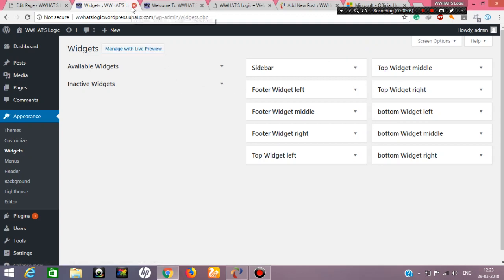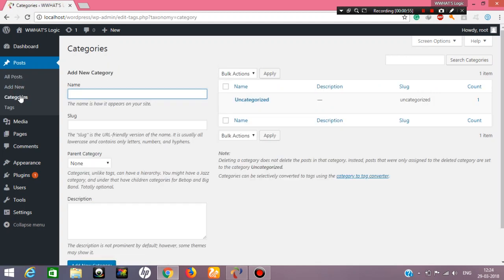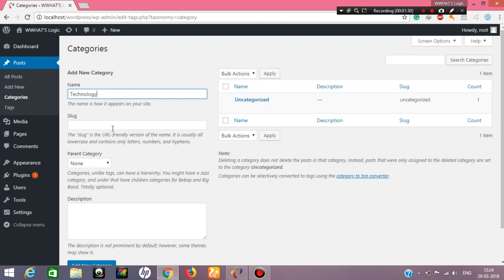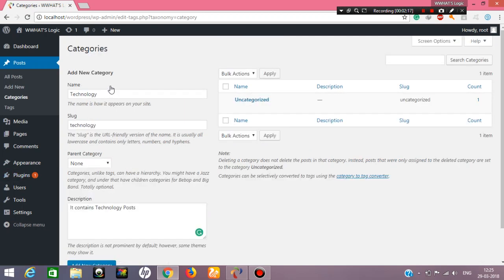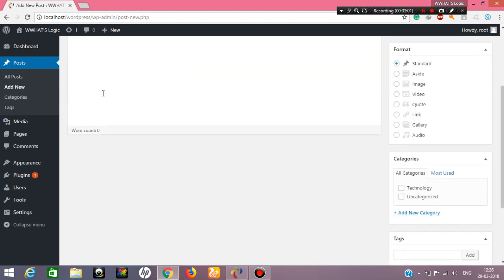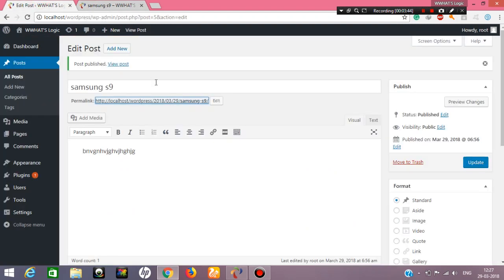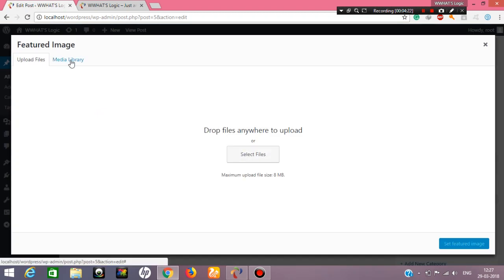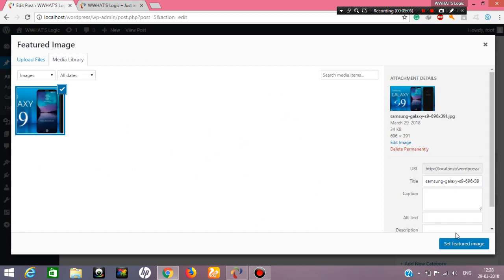[ENGLISH] [Part-9] WordPress For Beginners